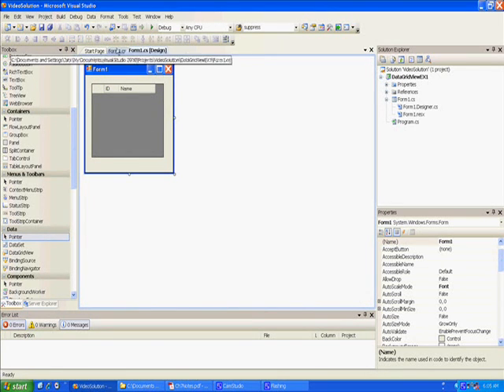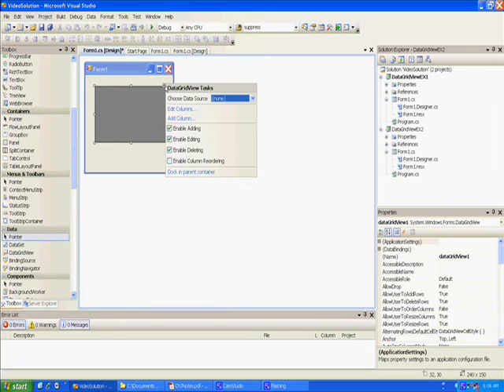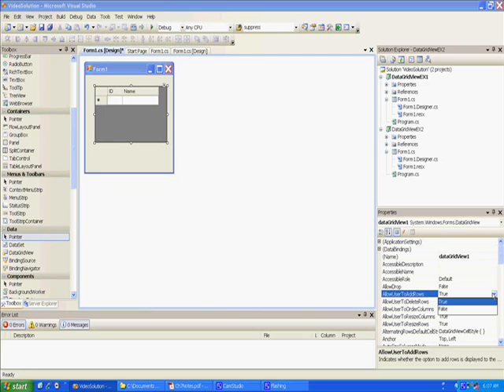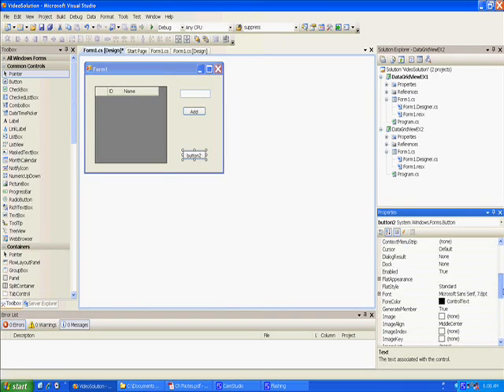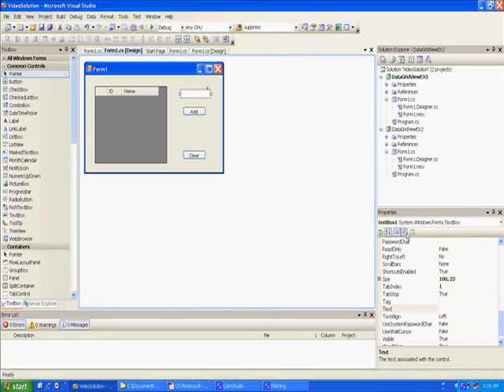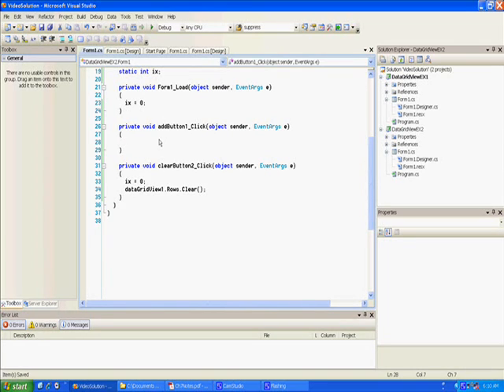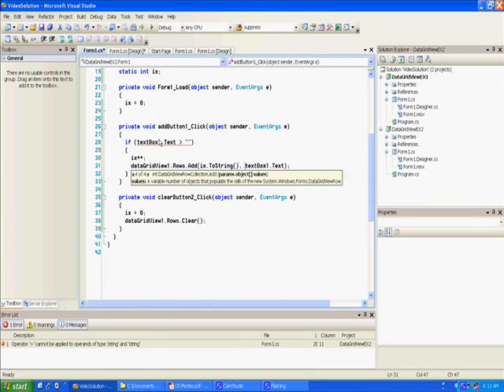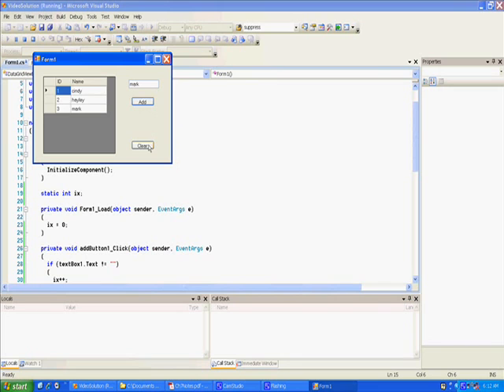C# Programming Tutorial - DataGridView examples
Today we did a program showing how to load a data grid view from input from a text box.